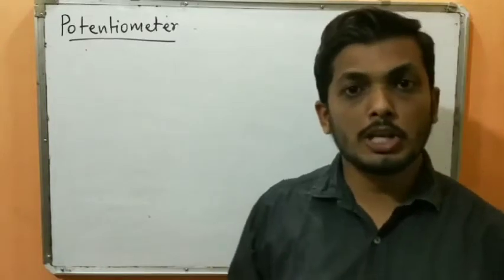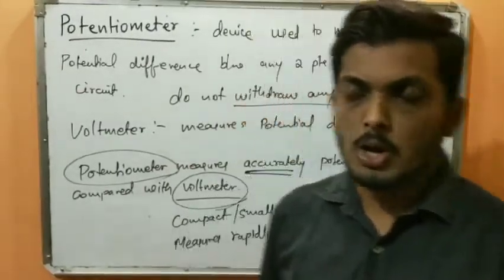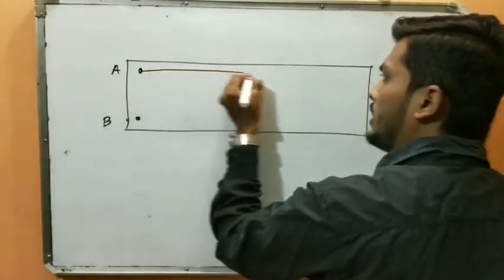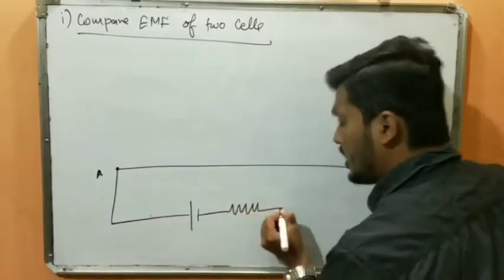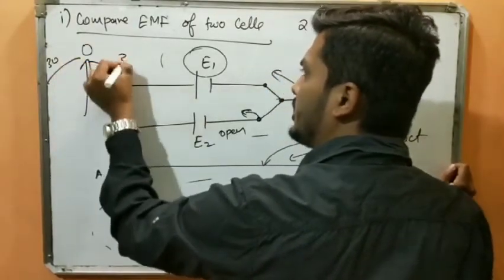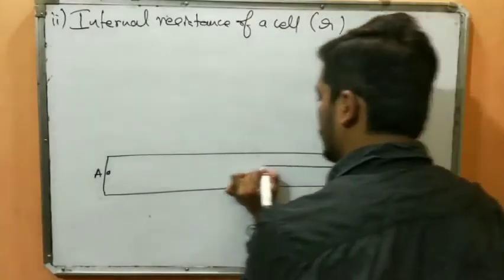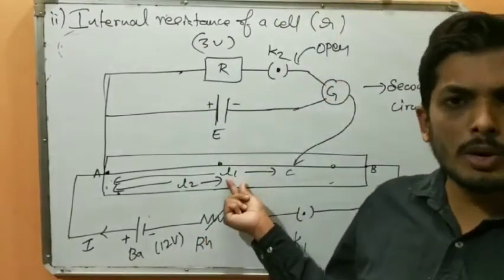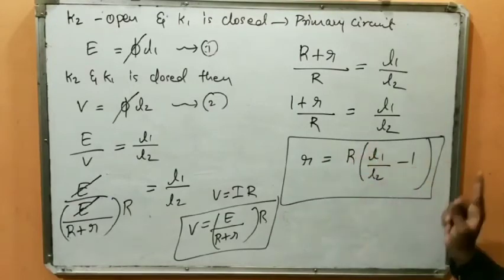POTENTIOMETER : To compare the emf of two cells, & to determine the internal resistance of the cell